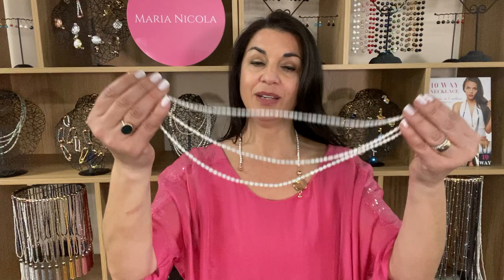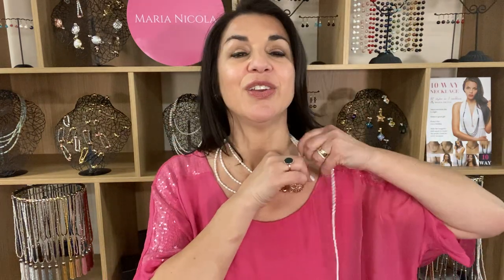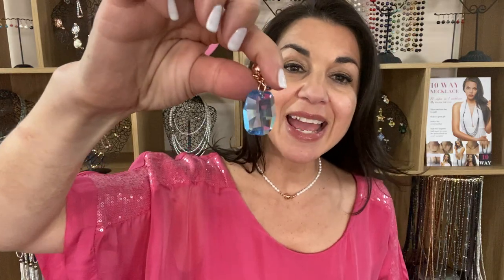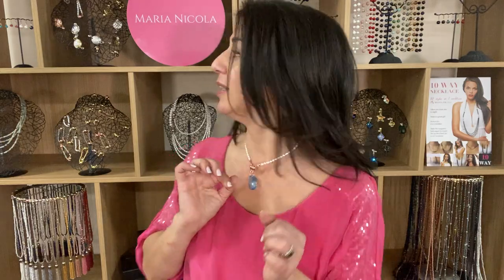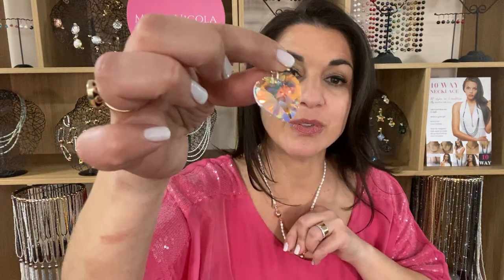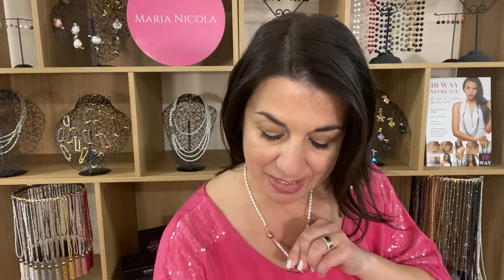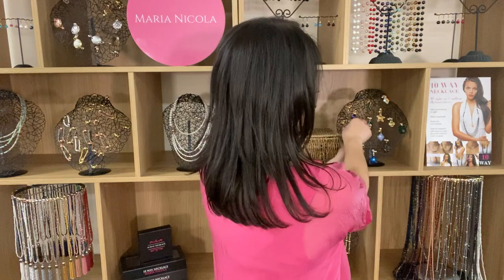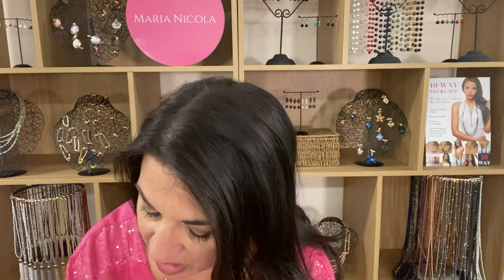Pendants - 10 Way Necklace - Maria Nicola